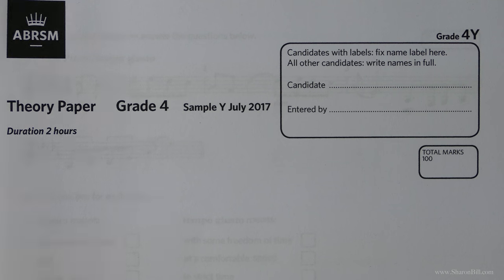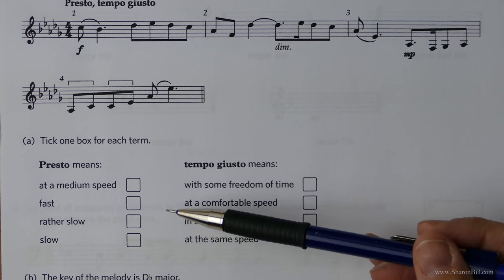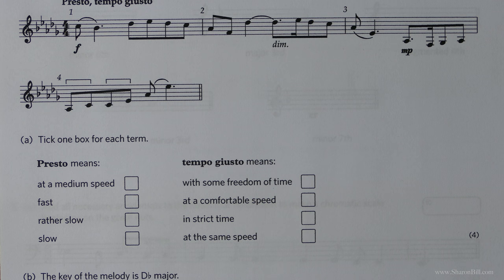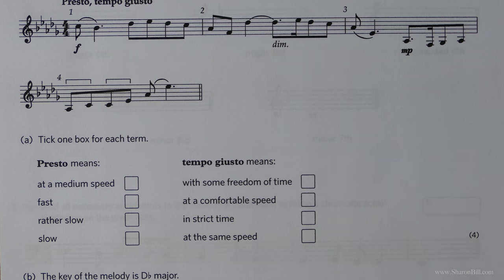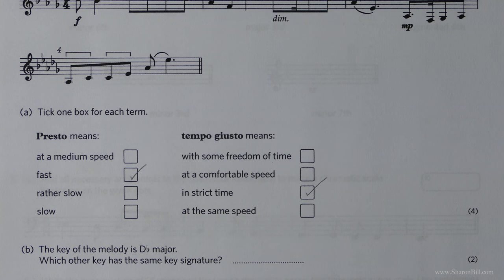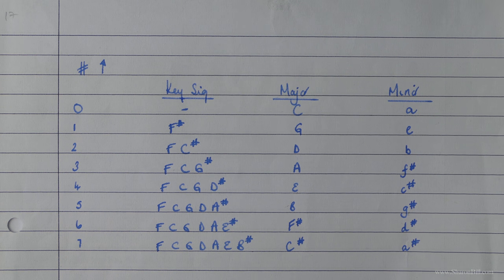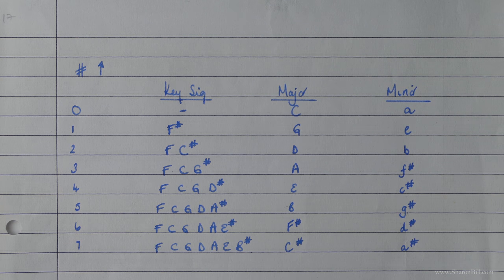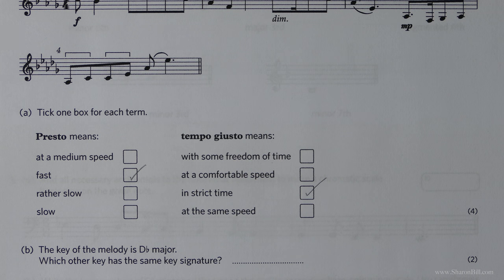ABRSM Music Theory Grade 4 Sample Paper Y 2017 Part 1 with Sharon Bill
Welcome to my Music Theory Tutorials. In this music theory lesson I work through the first section of the ABRSM Grade 4 Music Theory Revised Exam Sample Paper Y 2017. This paper is freely available to download from ABRSM (see link below) and shows how the newly revised theory papers will now look.